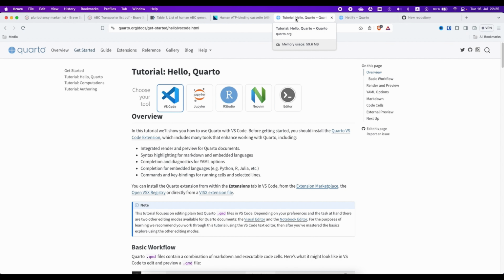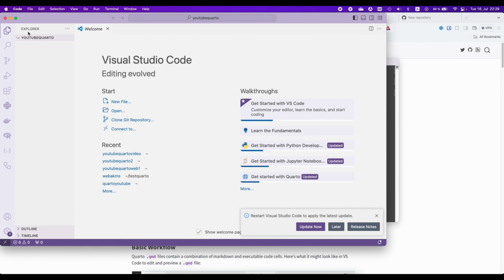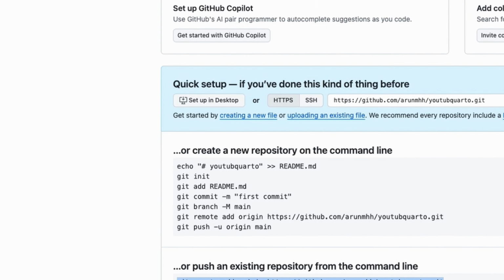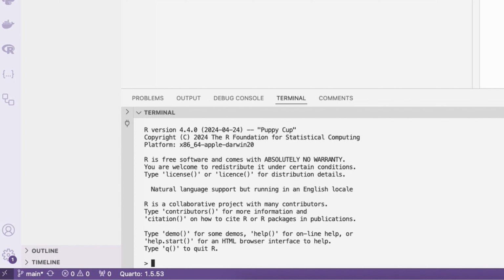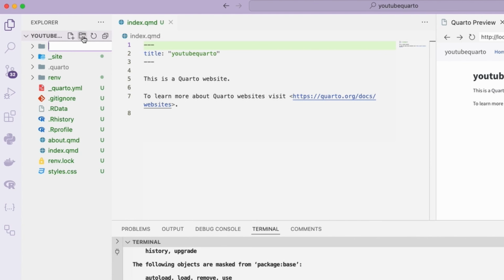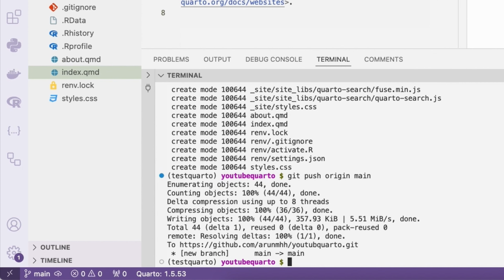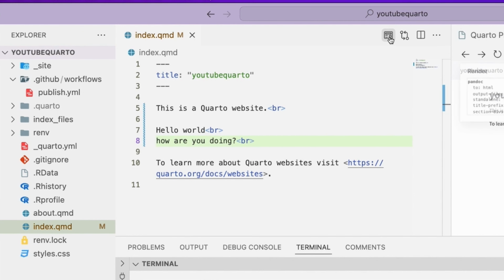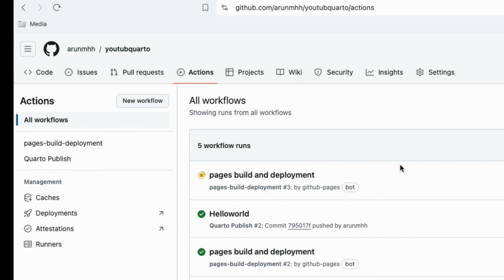How to build website with Quarto on GitHub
Build a WEBSITE with Quarto in 15 minutes.

Welcome to our comprehensive tutorial on how to build a stunning website using Quarto on GitHub! Whether you're a beginner or an experienced developer, this step-by-step guide will help you create and deploy a fully functional website with ease.

What You'll Learn in This Video:

Introduction to Quarto: Understand what Quarto is and how it can help you create beautiful, dynamic websites.
Setting Up Your Development Environment: Learn how to install Quarto and set up your environment for website development.
Creating Your First Quarto Project: Step-by-step instructions to start a new Quarto project and configure it for your needs.
Writing and Organizing Content: Discover how to write content using Markdown and organize your pages effectively.
Deploying Your Website on GitHub: Learn how to deploy your Quarto website to GitHub Pages and make it live for the world to see.
Advanced Features and Tips: Tips and tricks for leveraging advanced features in Quarto to enhance your website.

useful words
codewithbiologist
Quartowebsite
How to build website with Quarto
Github website
github pages
Host websiteon github
creating a website on github
creating a website using github
how to build a website in github
build a website on github
quarto tutorial
github actions
github workflow
build website with quarto on github
How to build website using quarto on github
How to build website using quarto on gitpgaes
yml
markdown
rmd
publish.yml
Quarto themes
gh-pages
scss
HTML
Quarto Website
unique build website with quarto ongithub
website with quarto
website by quarto
git website by quarto
git quarto website
quarto git website
website git quarto